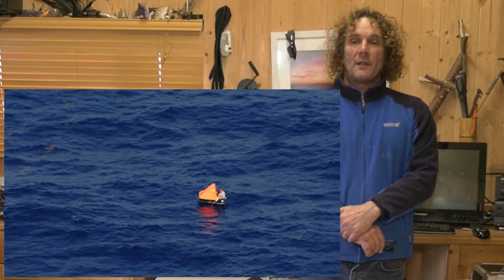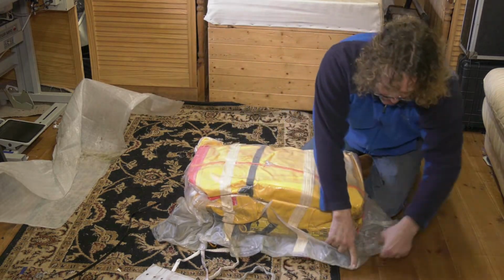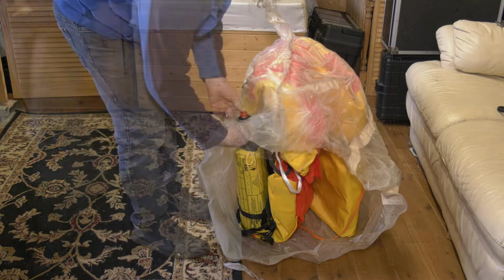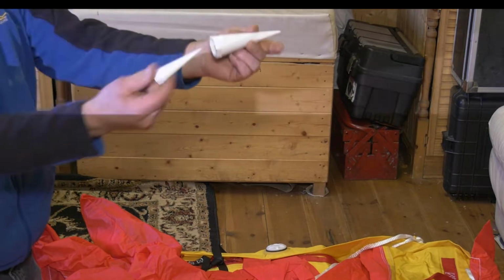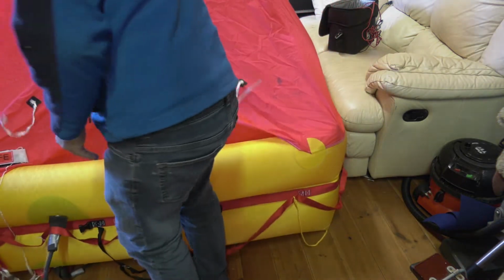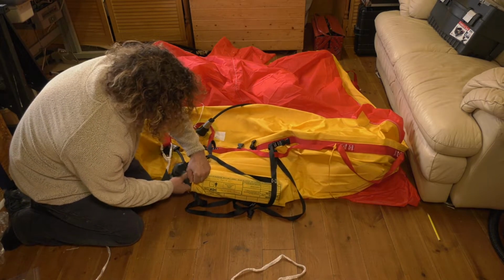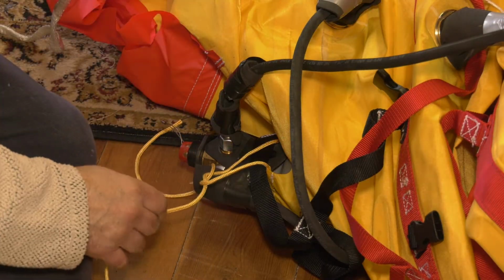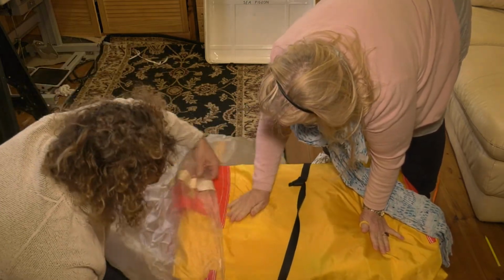Life Raft Service: DIY style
We have an old life raft on out yacht which is past its service date. I decided to take it apart and have ago at servicing it myself. I do NOT recommend this at home. In hid sight I should have left the life raft alone as its vacuumed bag was still sealed and dry. Only the accessories such as batteries and flares were in need of replacement. The major problem I had was re sealing the vacuumed bag that holds the life raft. But hopefully it will give you some idea of what is inside a life raft. Comments are really welcomed on this subject.